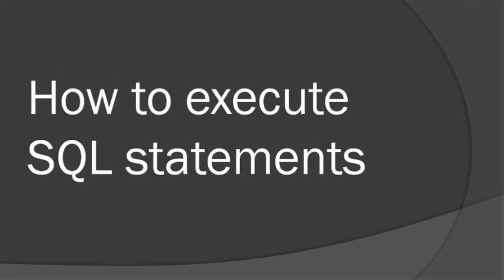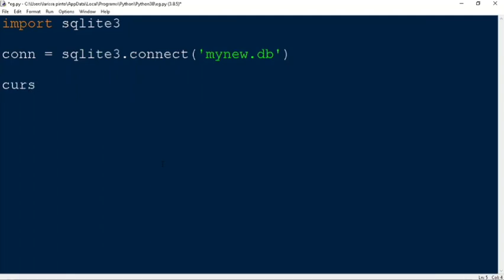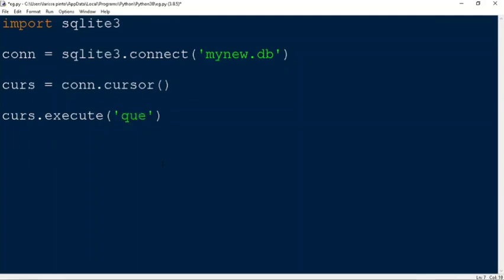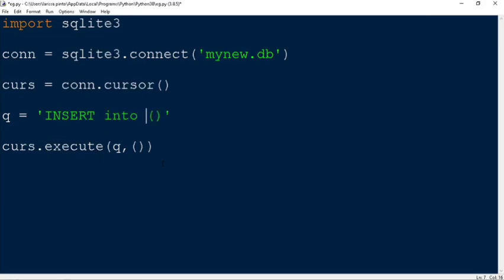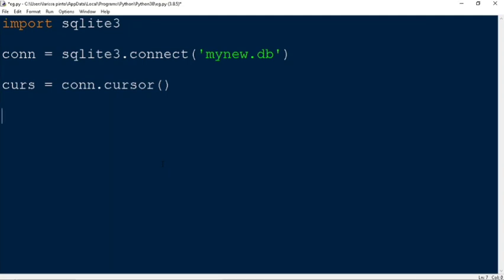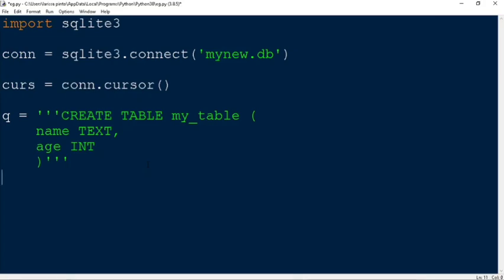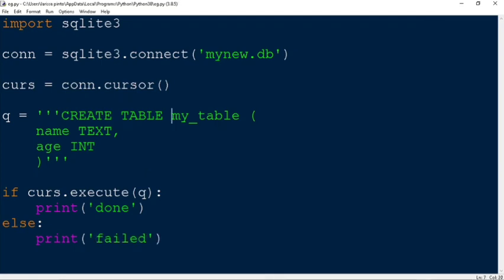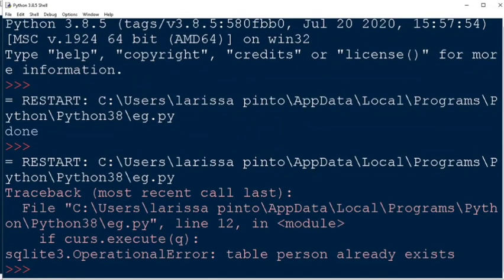How to Execute SQL Statements in PYTHON!